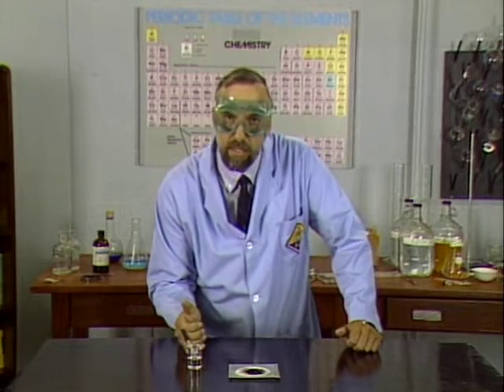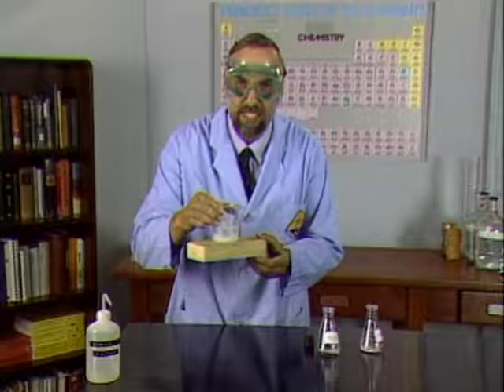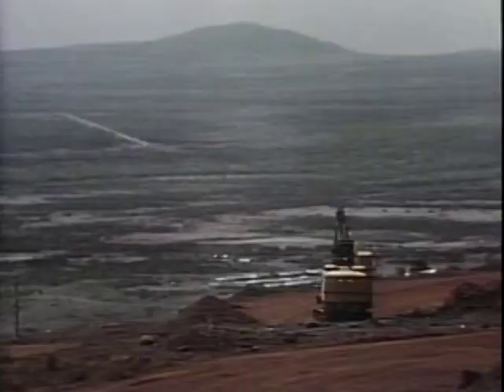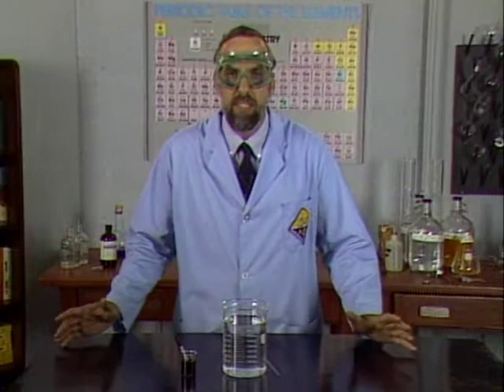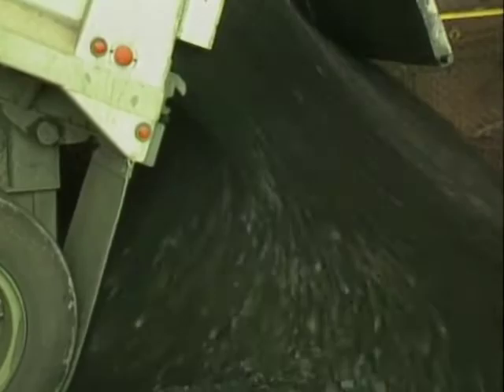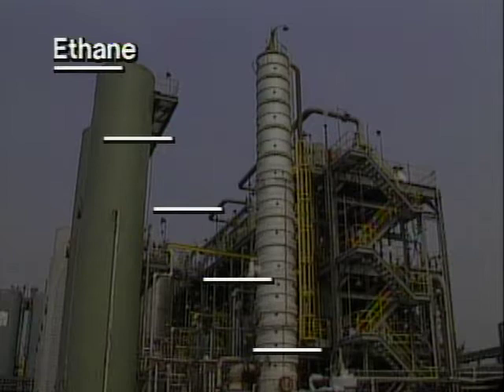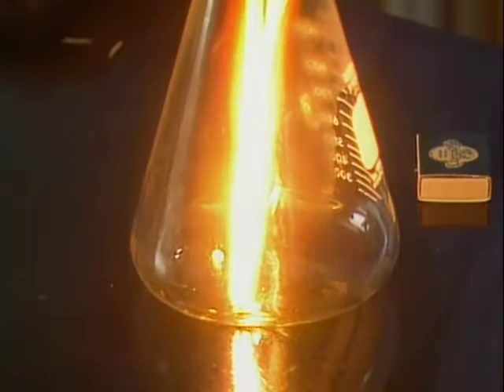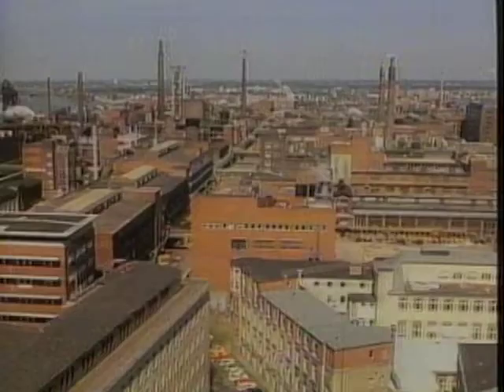The World of Chemistry: The Driving Forces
Endothermic and exothermic reactions are investigated and the role of entropy is revealed.

Journey through the exciting world of chemistry with Nobel laureate Roald Hoffmann as your guide. The foundations of chemical structures and their behavior are explored through computer animation, demonstrations, and on-site footage at working industrial and research labs.

host: Roald Hoffmann
series demonstrator: Don Showalter
computer graphics: Circuit Studios
editor: Geoff Dils
narrator: Fran Dorn

Educational Film Center and the University of Maryland